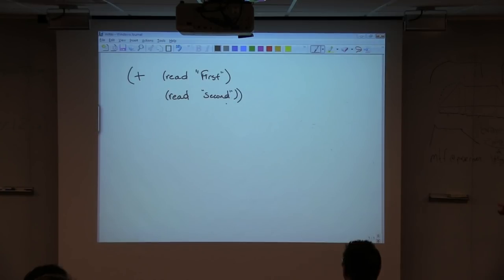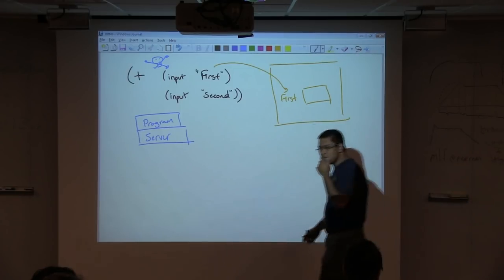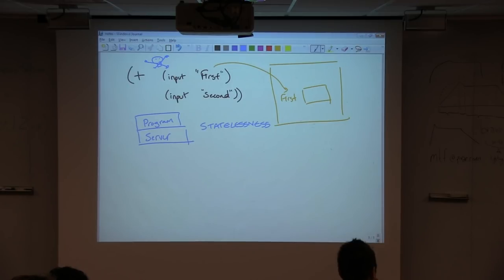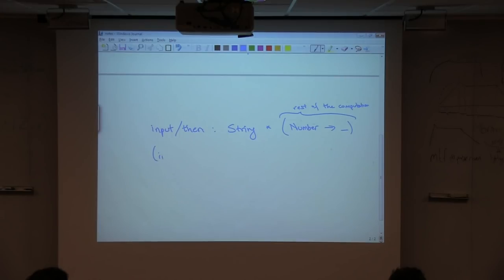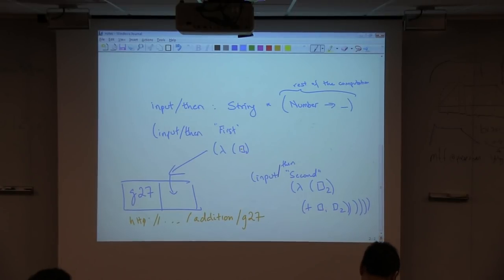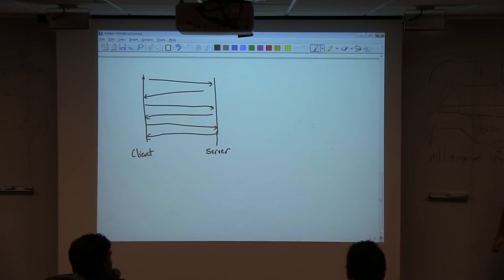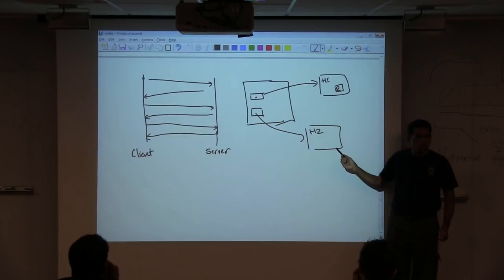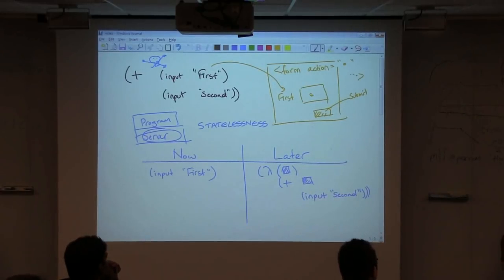Programming Languages - Lecture 2012-10-10